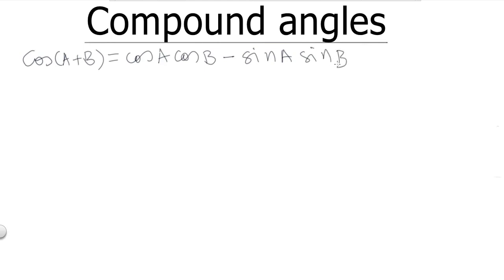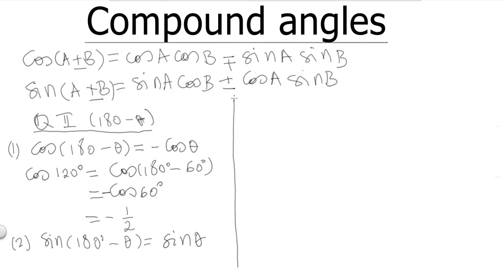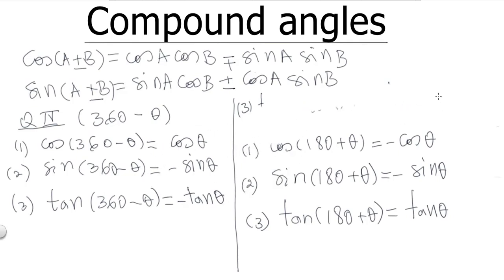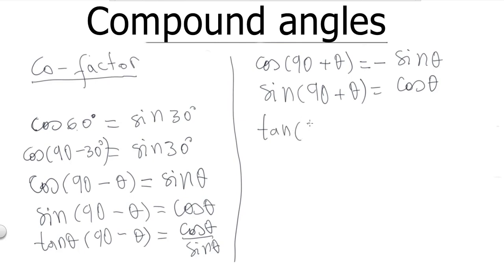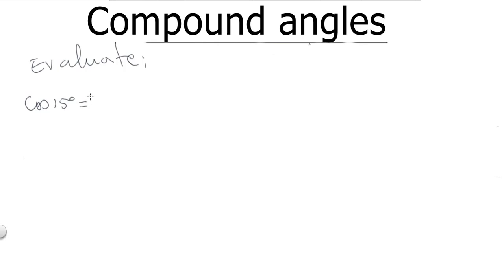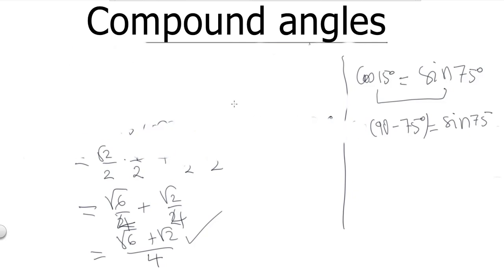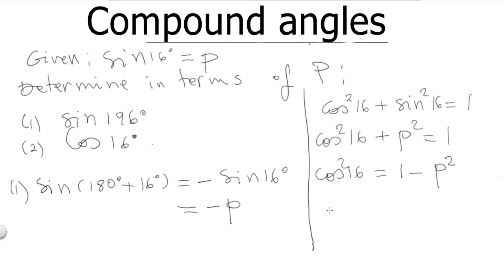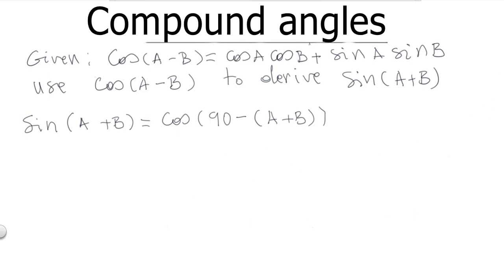Trigonometry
compound angles